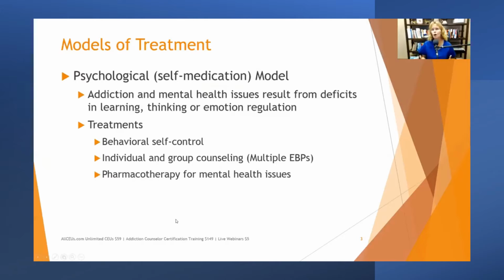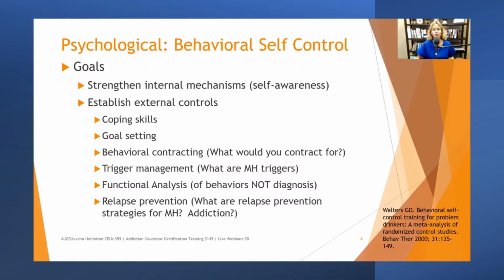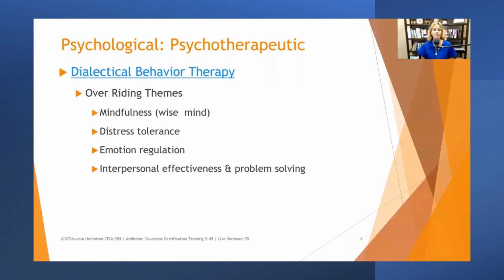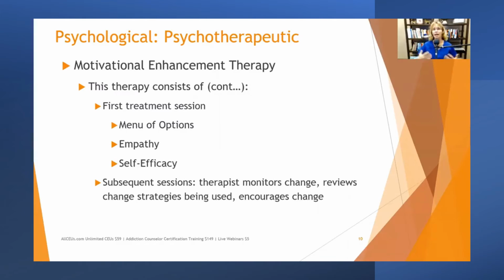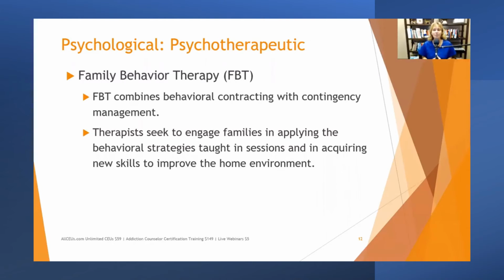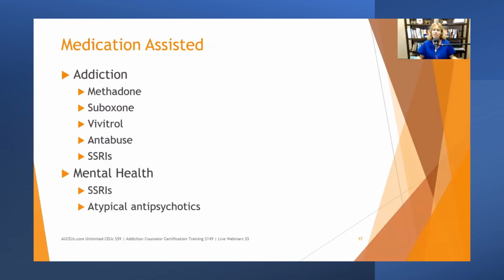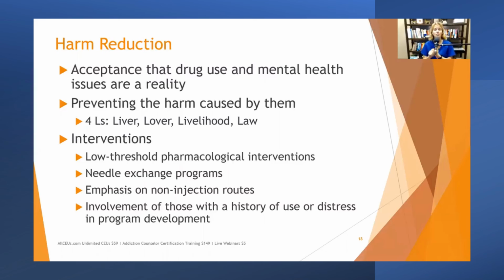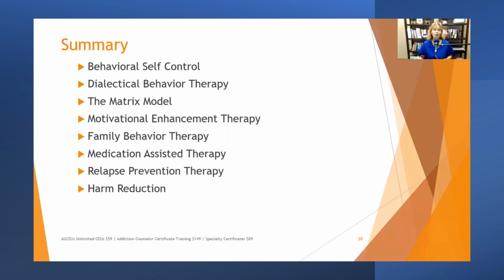CADC Models of Treatment